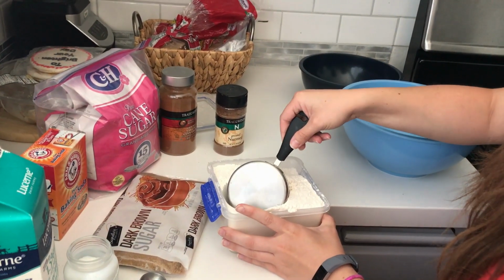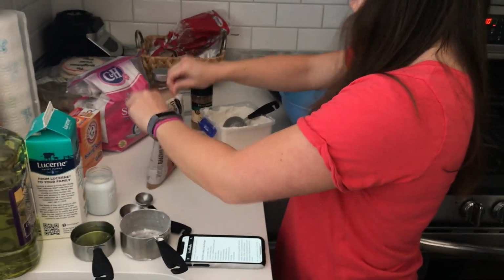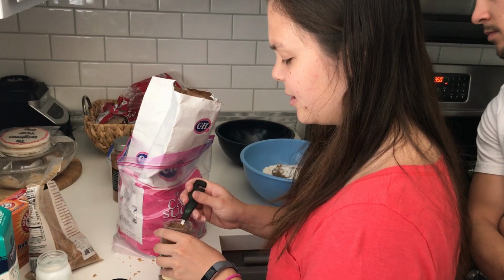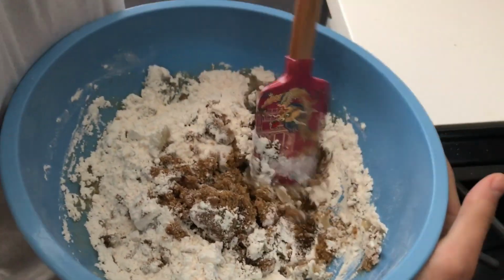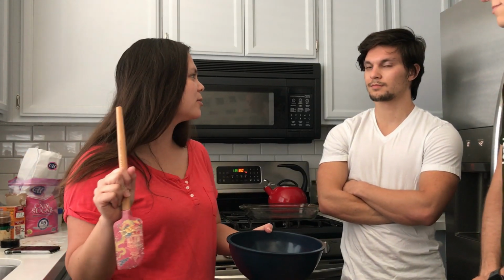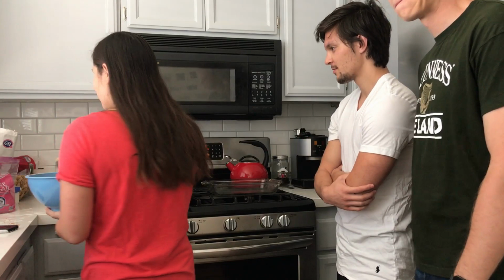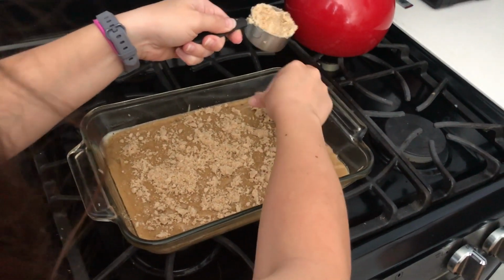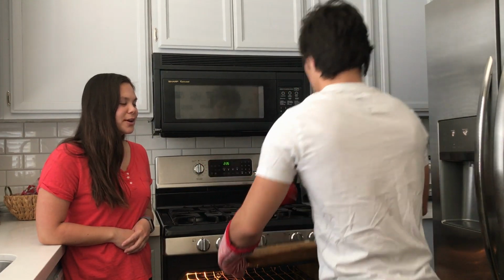LAUSD Coffee Cake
Today the gang makes an old classic from the LAUSD School District for Father's Day

Ingredients:
2 1/2 cups baker’s flour
1 cup brown sugar, packed
1/2 cup + 1 tablespoon granulated sugar
1 teaspoon salt
1 teaspoon nutmeg
3/4 cup salad oil
1 teaspoon cinnamon
1 teaspoon baking soda
1 teaspoon baking powder
1 large egg
1 cup buttermilk